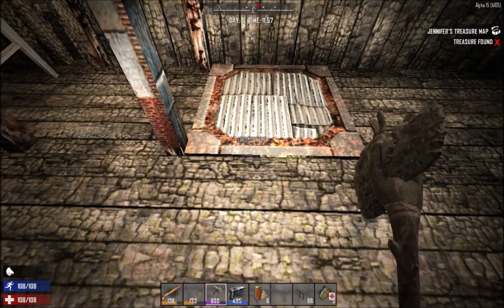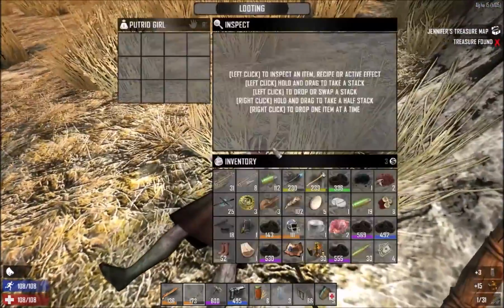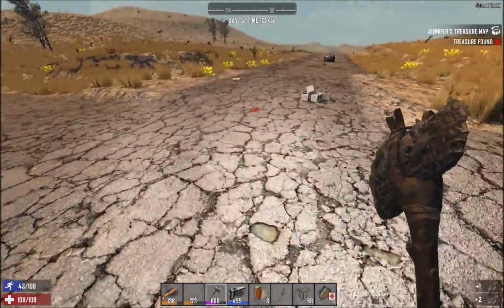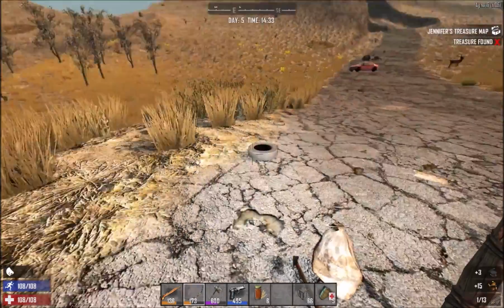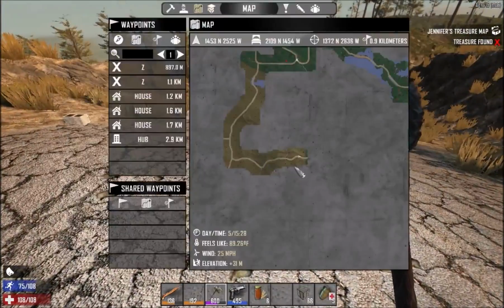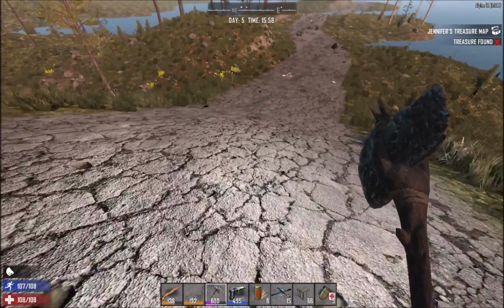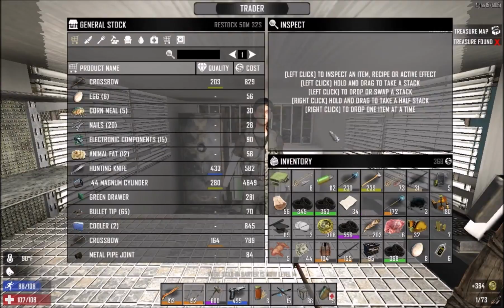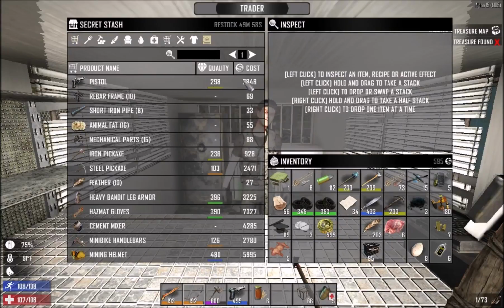Let’s Play 7 Days to Die A15 | s1 ep5 | Exploration Of New To Old Avenues! | Alpha 15 gameplay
Game Settings:
Difficulty Setting:          Nomad (default)
Loot Respawn timer:   30 Days
Enemy Spawning:         Very High
24 hr Cycle:          90 minutes
Drop On Death:        Toolbelt Only

7 Days to Die is a survival horror pc, xbox and ps4 sandbox game set in an open world developed by The Fun Pimps. It is an early access game.
7 Days to Die is a post-apocalyptic zombie apocalypse tower defense / base defense game.
7 Days to Die has multi player, single player and co-op and you get two types of map namely Navezgane and Random Gen.
7 Days to Die is like Minecraft but in my humble opinion it's way better sporting better graphics and physics.
In 7 Days to Die there is crafting, building, exploration, zombie killing, looting, farming and hunting to name but a few features.

Come join me on my playthrough/walkthrough of my 7 Days to Die lets play series gameplay with commentary added in.

This is a single player game series.
This is Alpha 15 season 1 episode 5 of my 7 Days to Die Alpha 15 let’s play series/gameplay.

If you disliked the video please let me know why so that I can improve my 7 Days to Die Alpha 15 videos.

7 Days to Die has also been made available for purchase on ps4 and xbox.